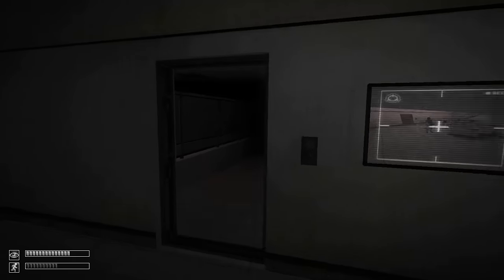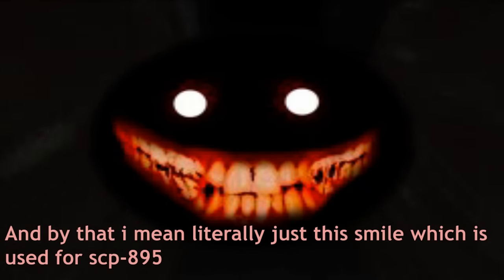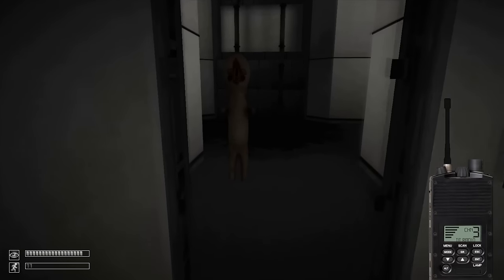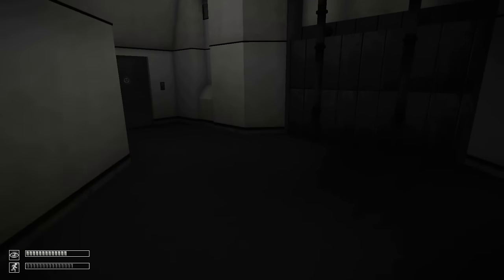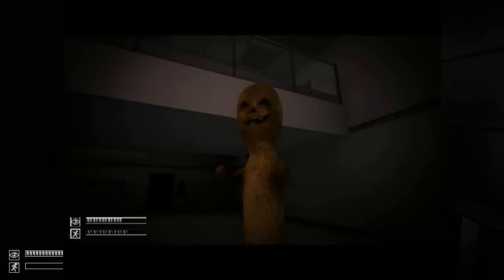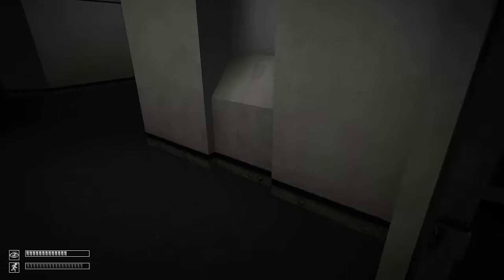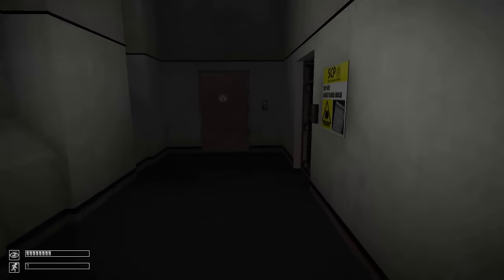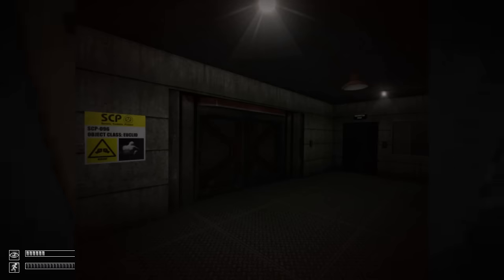The SCP: Containment Breach Iceberg Explained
Today we'll be taking a look at the SCP containment breach iceberg, full of odd easter eggs, hidden stories, and bizarre fan theories.

Timestamps

0:00 Intro
1:15 The Sky
13:45 Tip of the Iceberg
29:57 Into the Waters
43:52 Going Deeper
58:09 Bottom of the Iceberg
1:16:19 Dark Waters

If you're reading this, have a fantastic day!